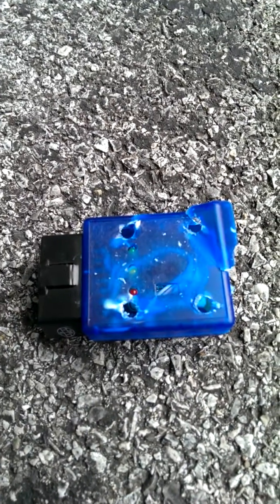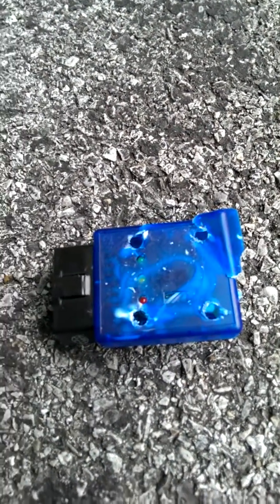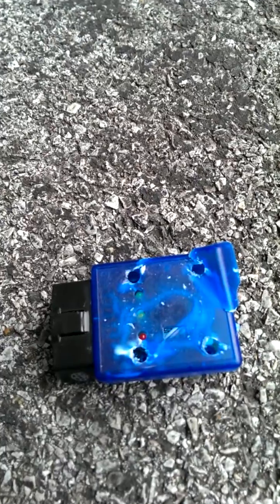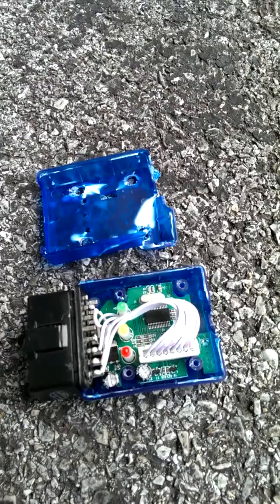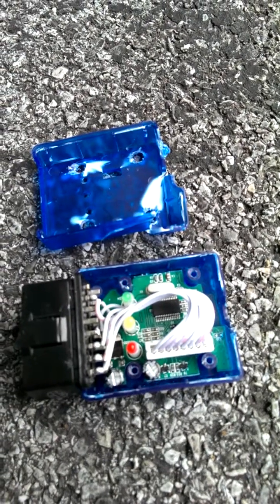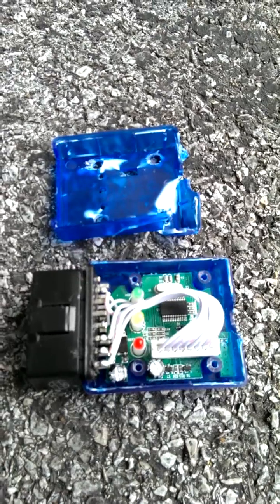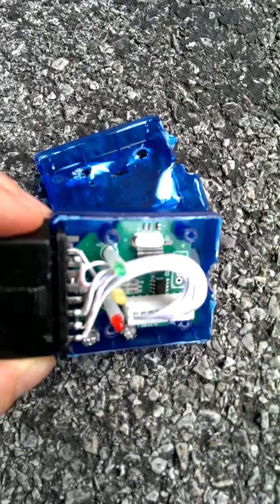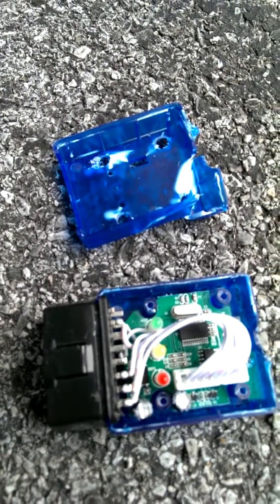VGate ELM327 Cover Removal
I removed the cover to switch pin 16 to pin 8.  The packaging is different in that there are no screws, just some kind of bonded plastic.  It was pretty difficult to get it to pop open and required basically damaging the whole thing